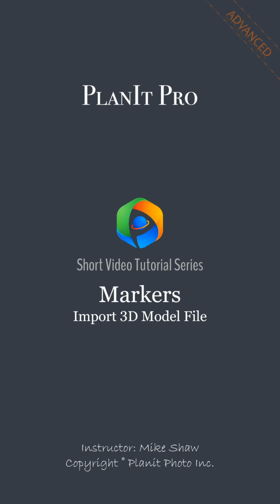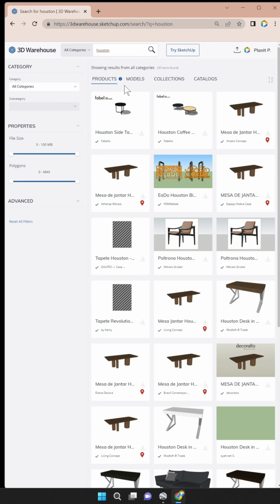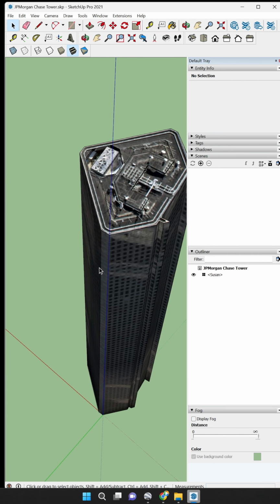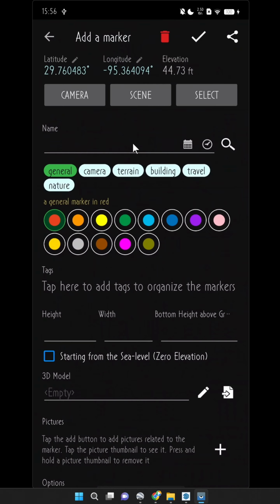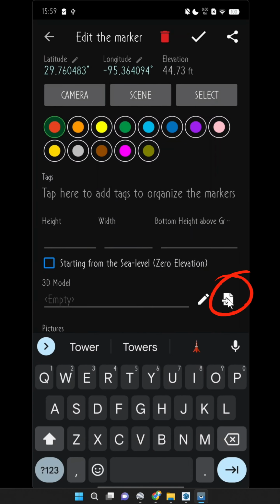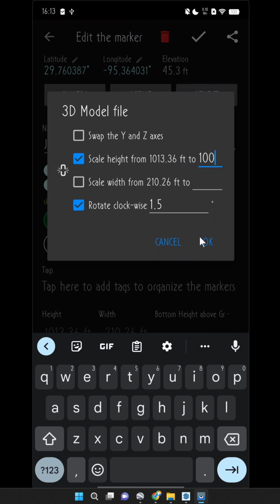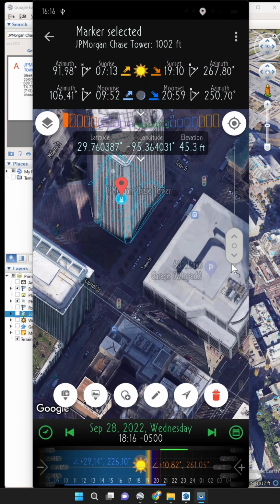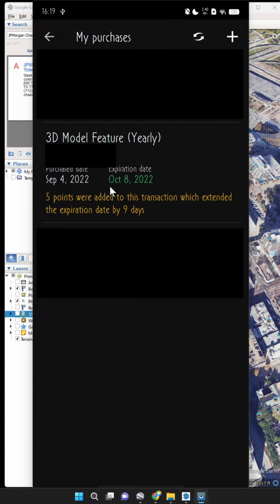08. Markers - Import 3D Model File (2022)